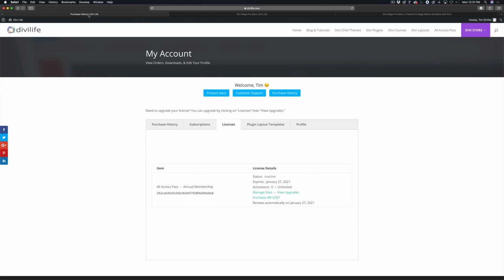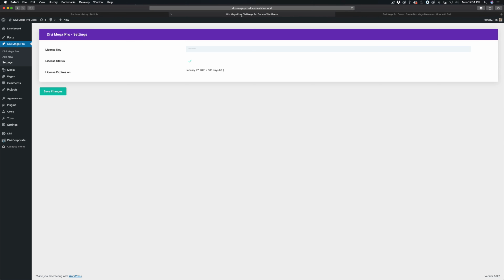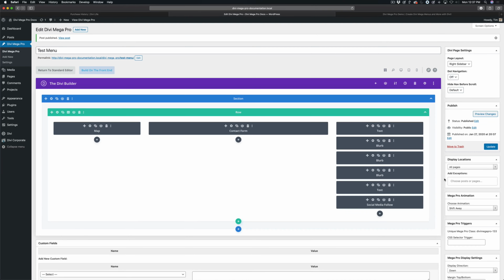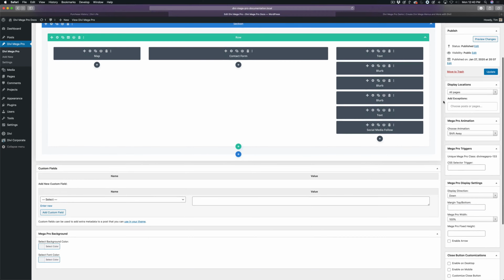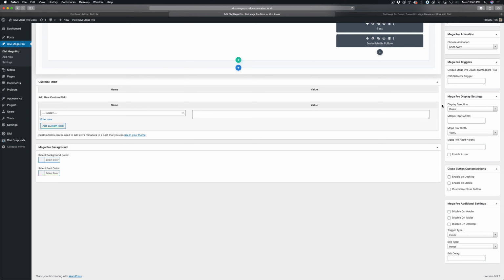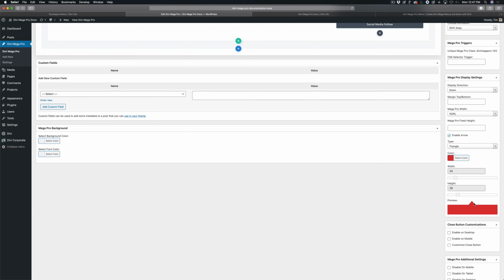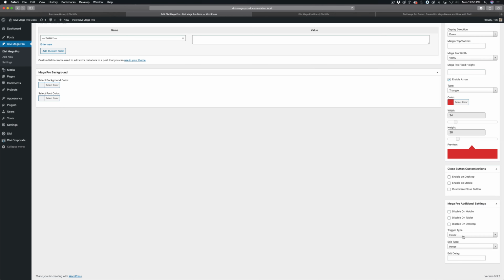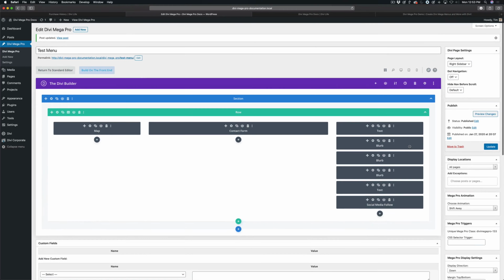Getting Started with Divi Mega Pro (2020 Tutorial)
This tutorial is the Getting Started Guide for Divi Mega Pro! In this tutorial we show you how to create your first Divi Mega Menu as well as give you an overview of the Divi Mega Pro user interface.